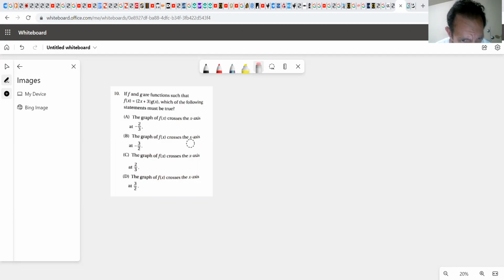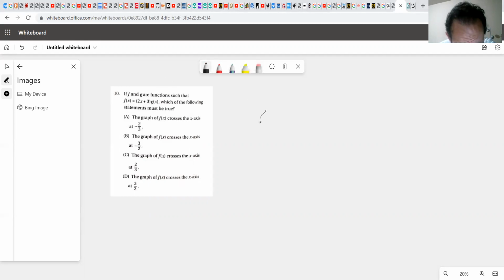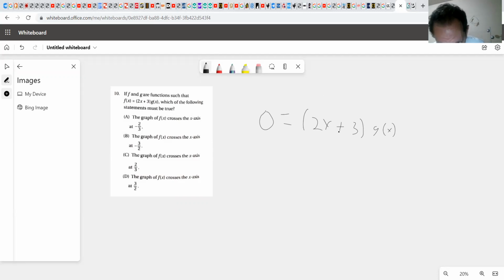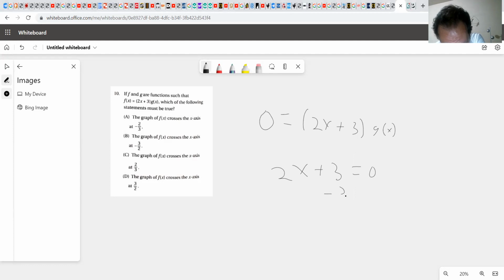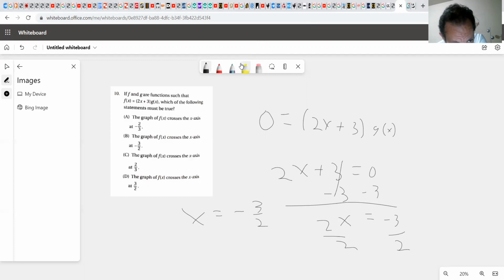question 10 no calculator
SAT question dealing with functions and x intercept.